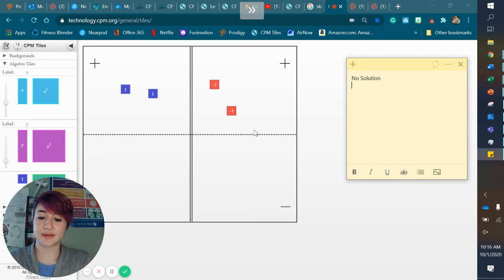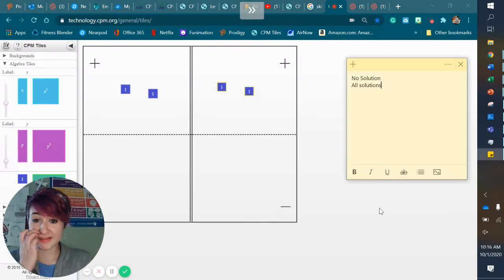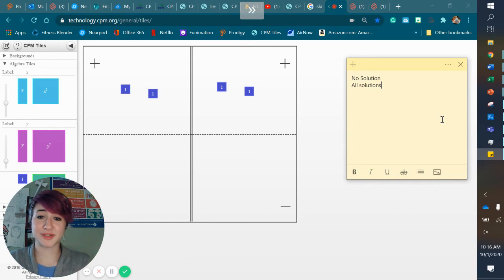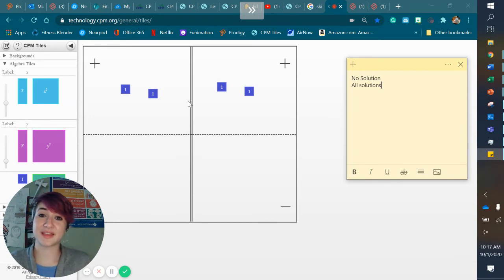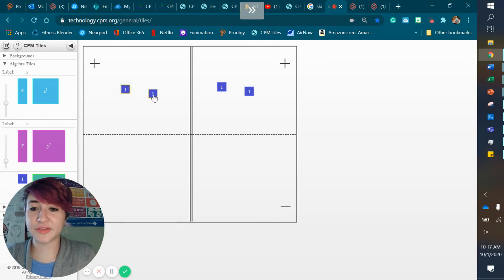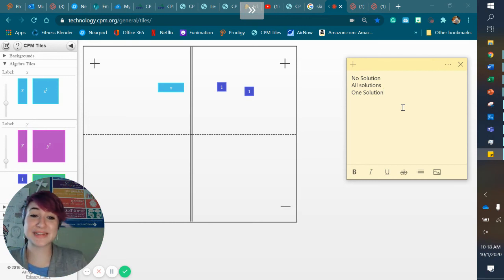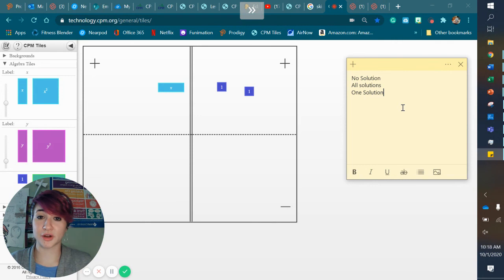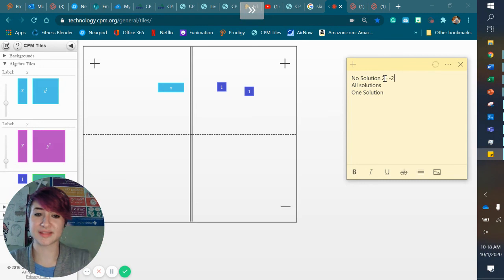Solutions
Explanation of Solutions in Algebra Tiles